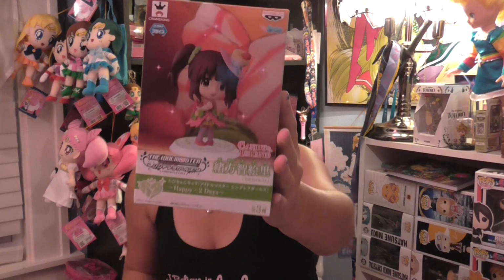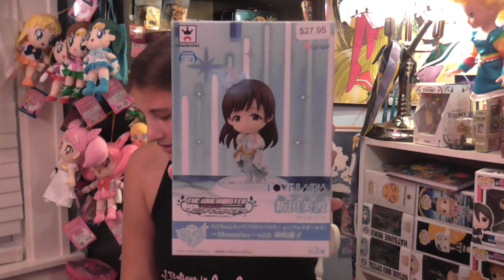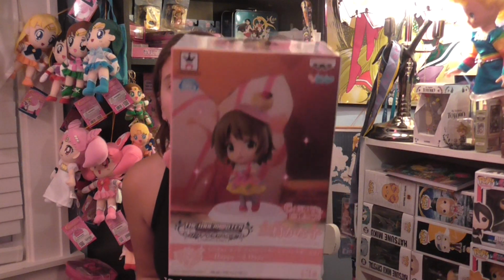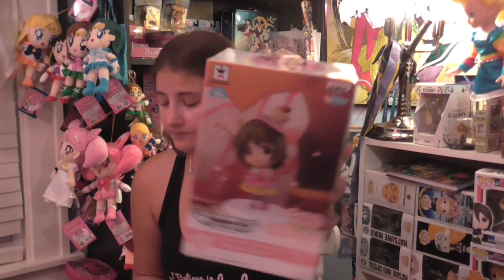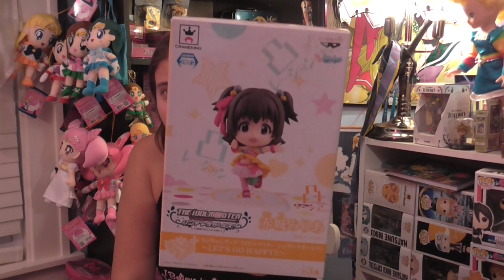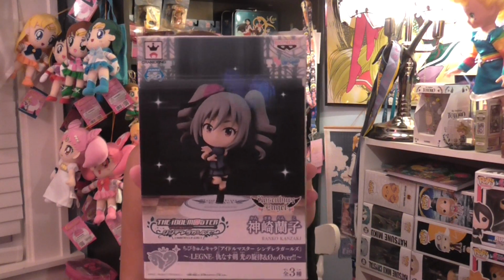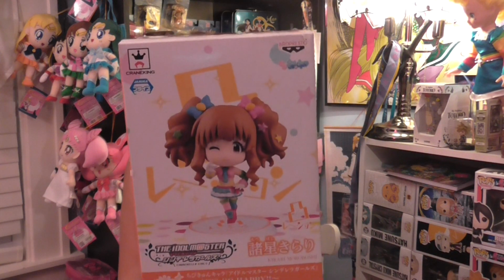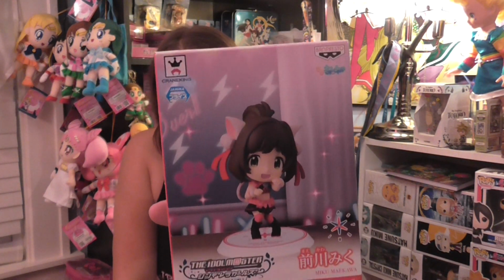Barnes & Noble Anime Figure Haul!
Huge anime figures haul today!

Send me mail here:
Annie